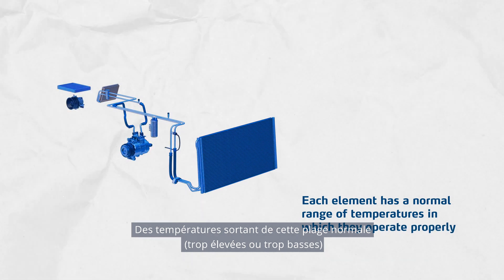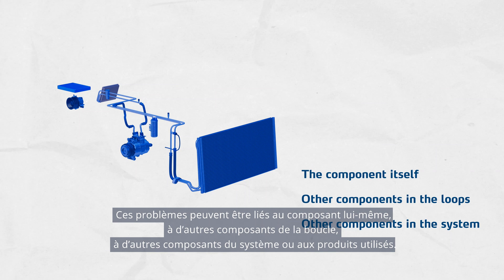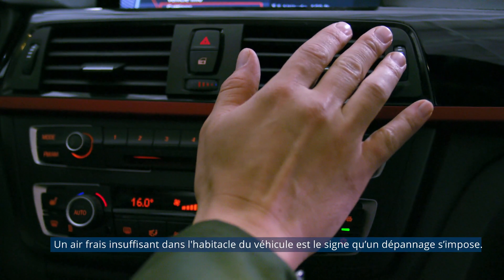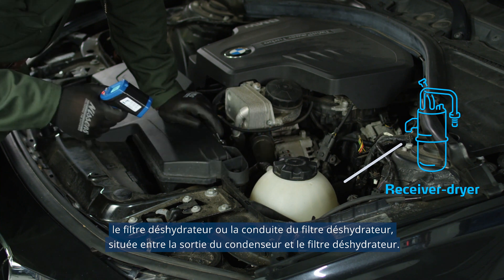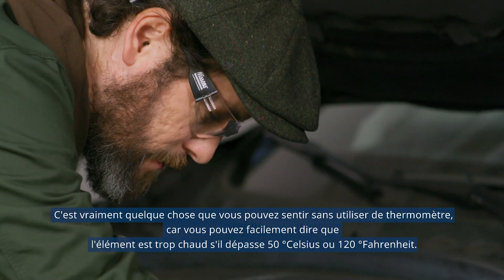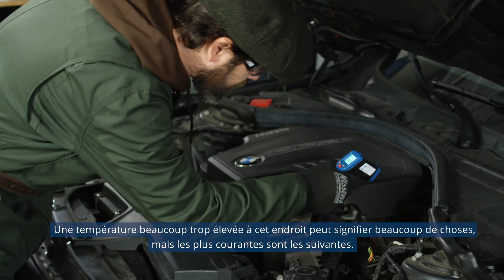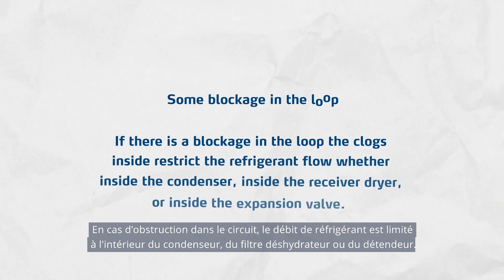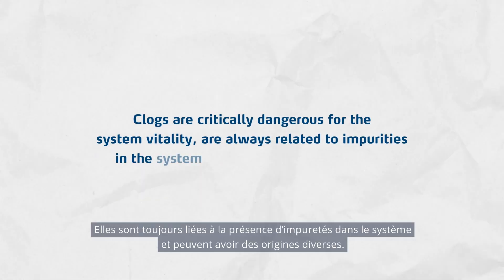(FR) Diagnostic de température / Système de climatisation automobile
Vous n'avez pas besoin d'outils coûteux ni de connaissances approfondies sur le sujet. Ce n’est pas sorcier. Le diagnostic de température est couramment utilisé pour déterminer les défaillances les plus courantes du système